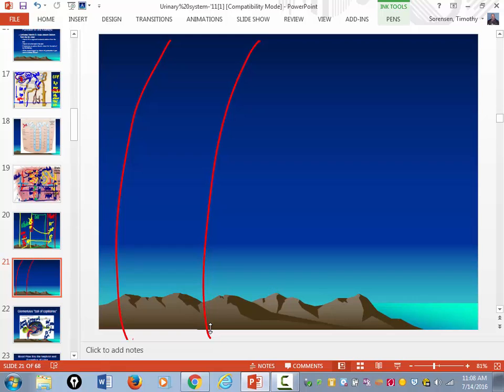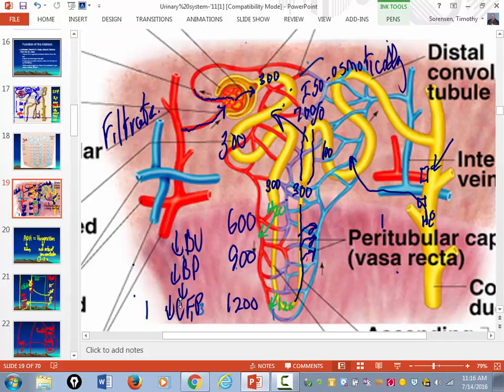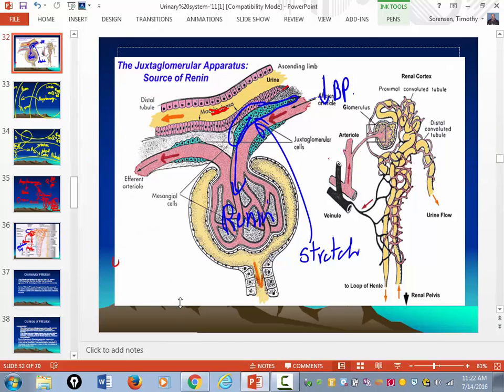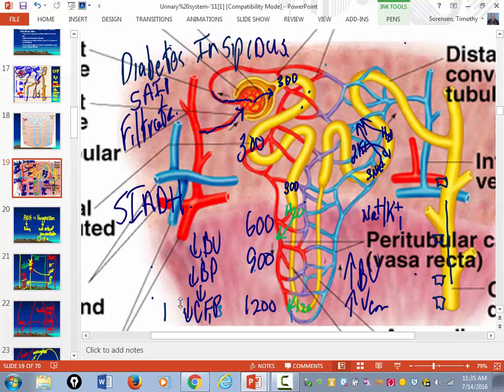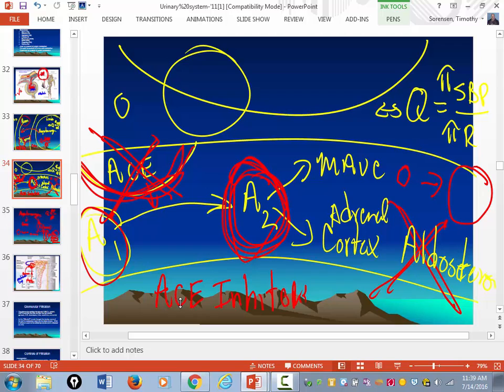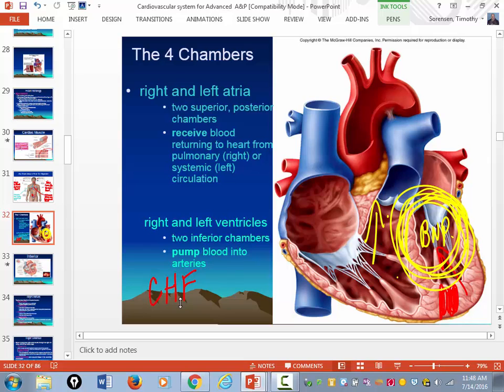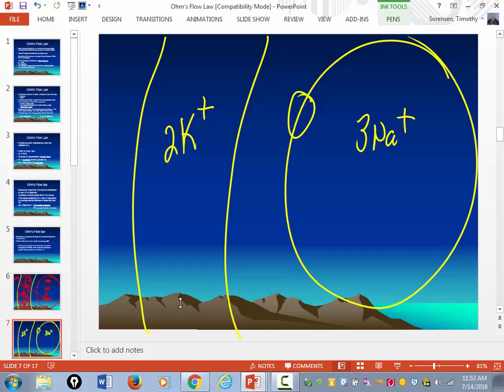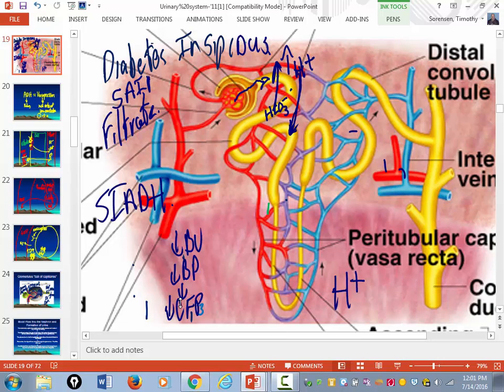Advanced A&P July 14 part 2